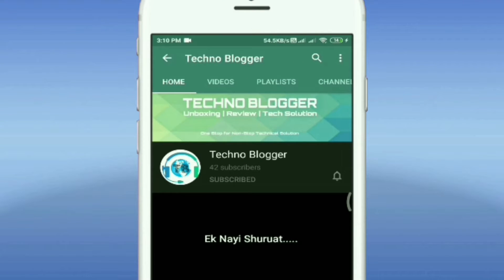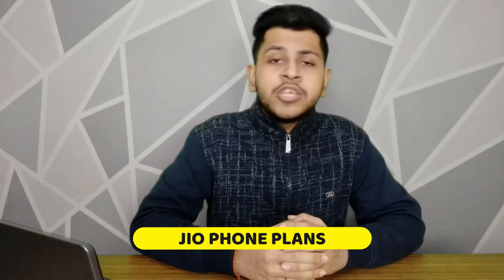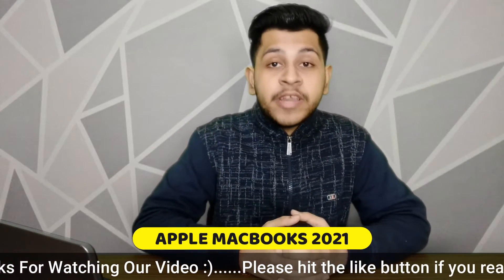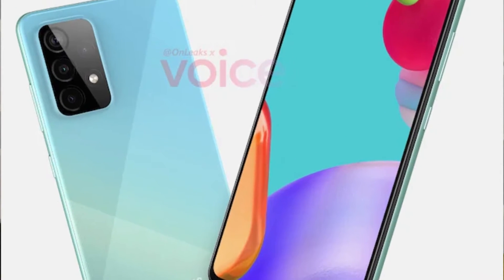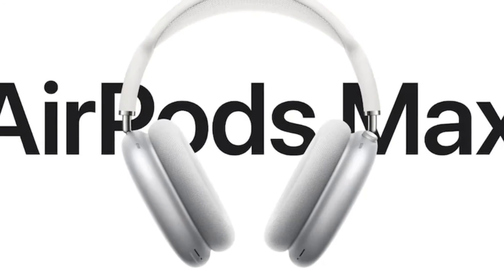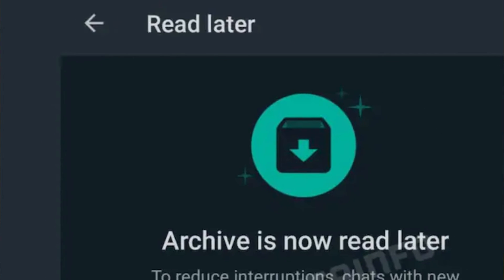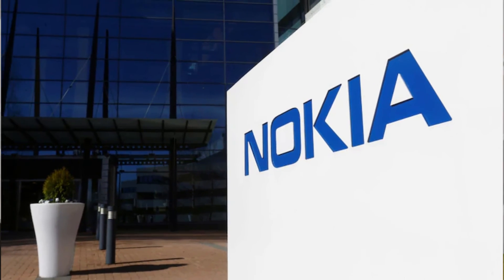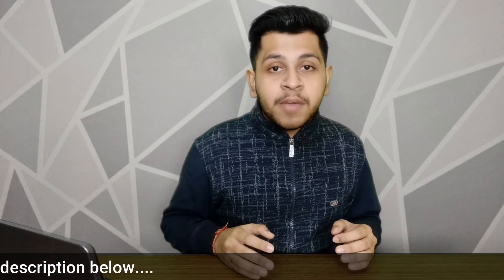TECH NEWS #021 | Apple MacBook 2021, WhatsApp Privacy Policy, YouTube New Feature, Galaxy A52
Tech News By Techno Blogger
Latest News On Technology
Tech News January 2021

YouTube New Feature
Jio Phone Plan
Landline To Mobile Calls
Samsung Galaxy A52
Nokia & Google Partnership
Apple MacBook 2021
WhatsApp New Read later Feature
Netflix On Airpods

Top Tech News
Latest News

Techno Blogger
Rishabh Jaiswal